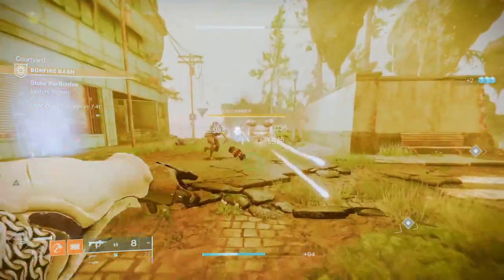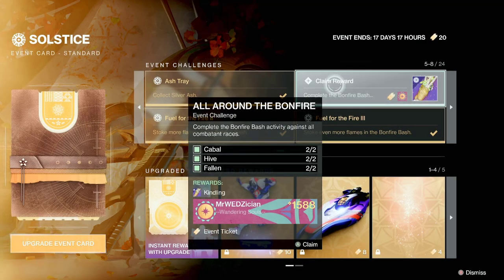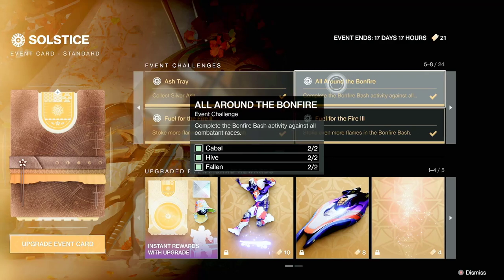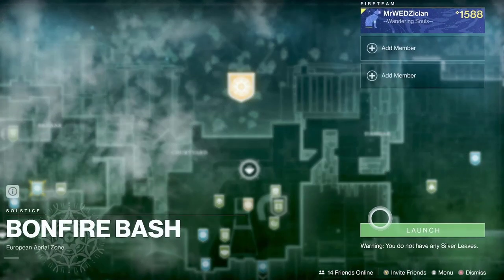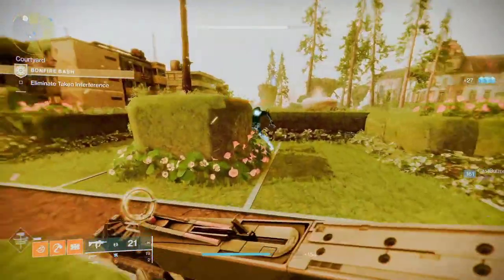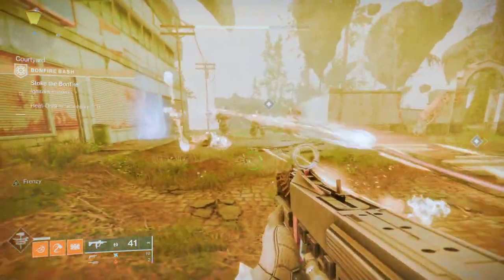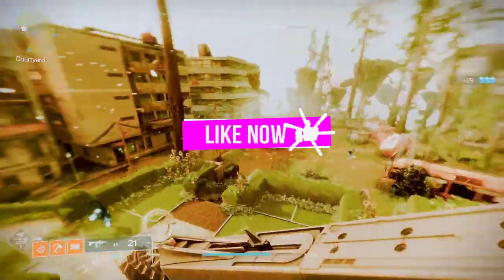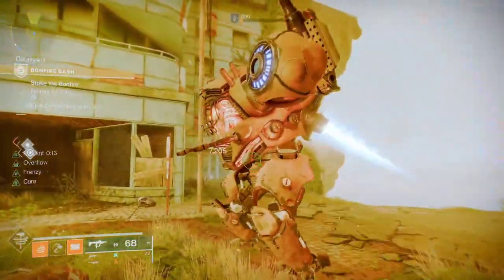ALL AROUND THE BONFIRE Triumph- How To Get The Enemies You Want Faster (SOLSTICE 2022 Destiny 2 S17)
Hey guys! This video shows ALL AROUND THE BONFIRE Triumph How To Get The Enemies You Want (SOLSTICE 2022 Destiny 2 Season 17).